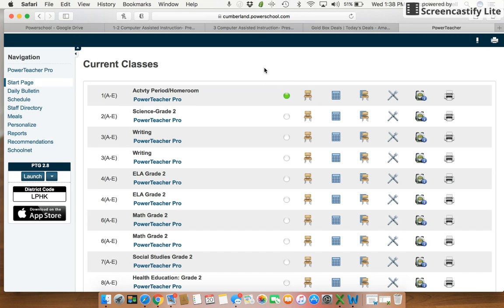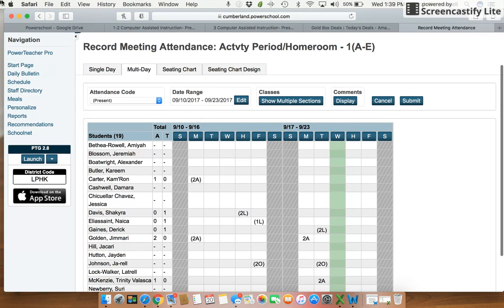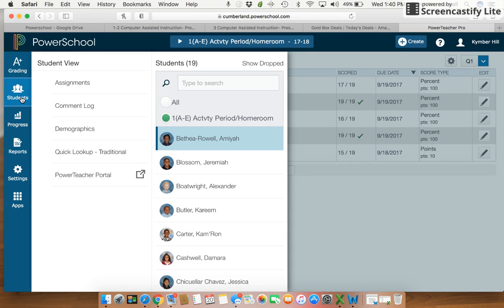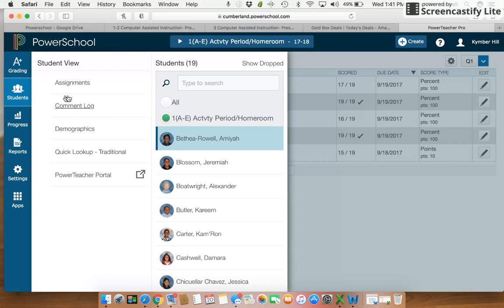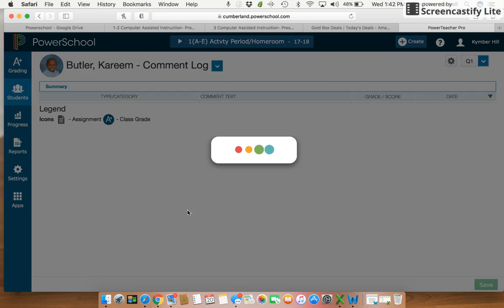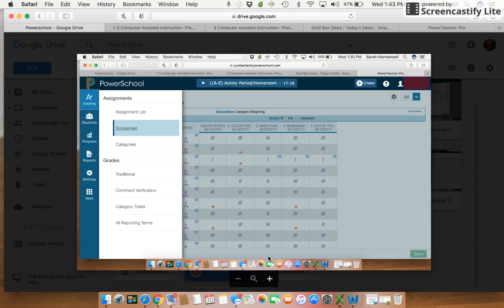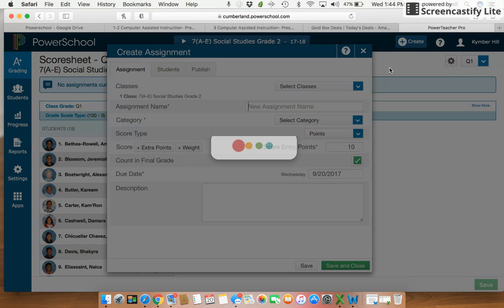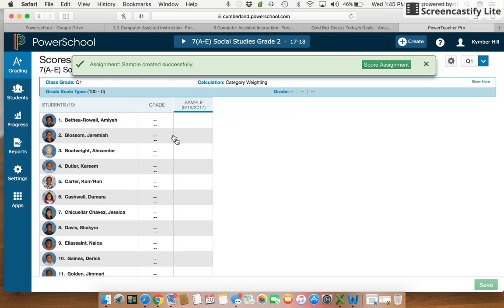Powerschool Overview One